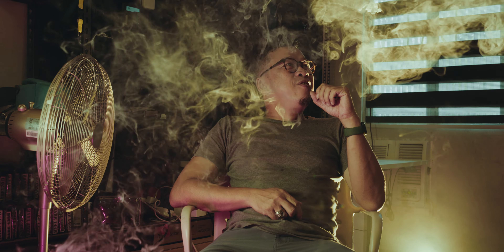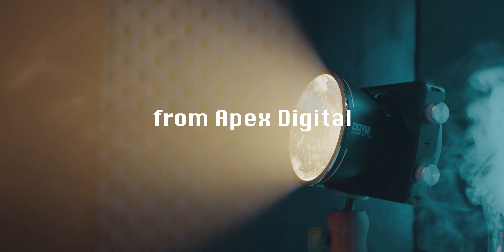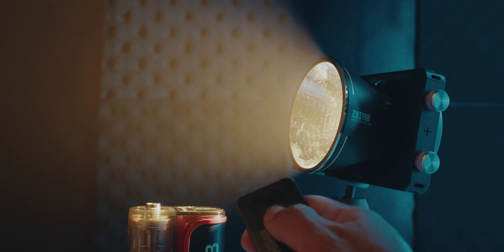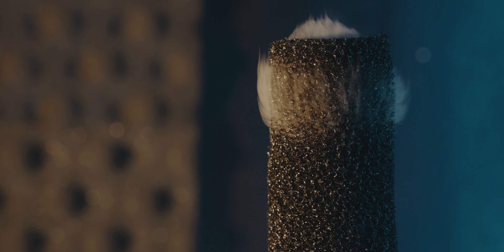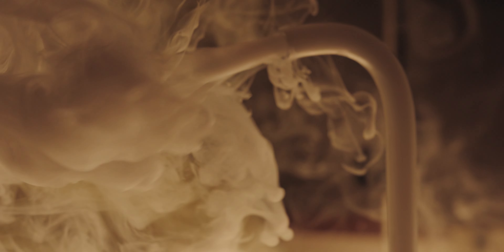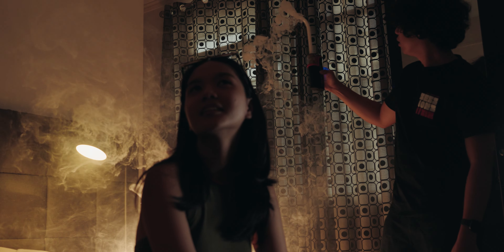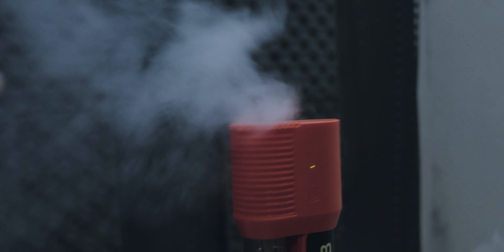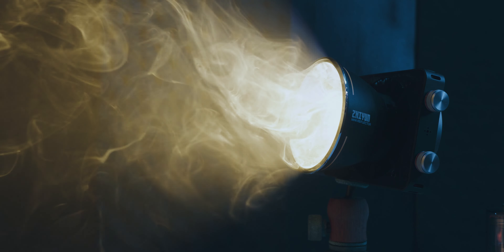A Portable Haze/Fog Machine!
Filmed with the FX30 + 24-70mm GM Mii